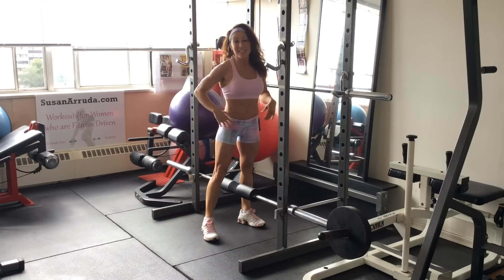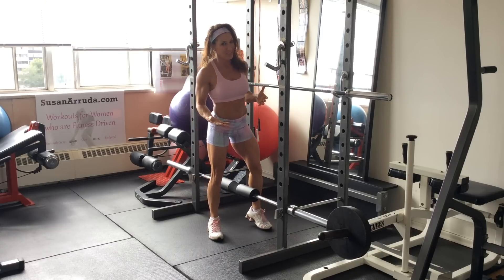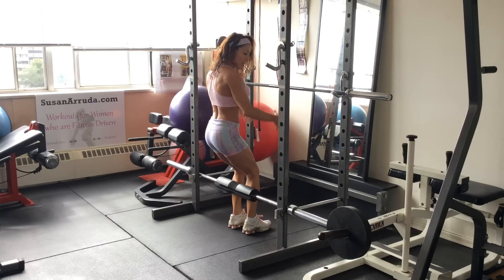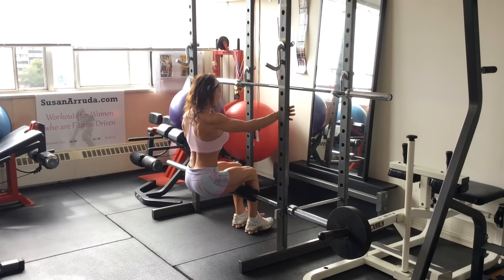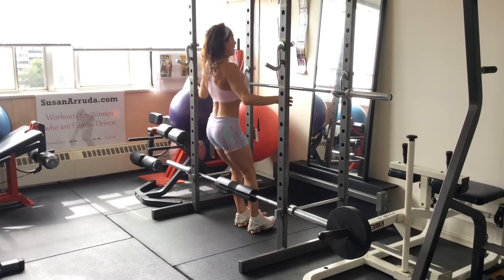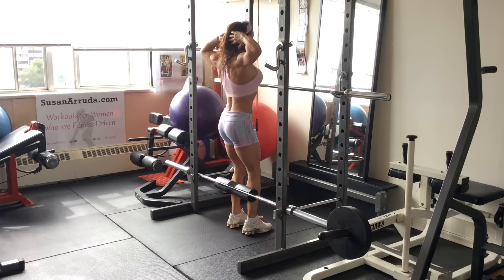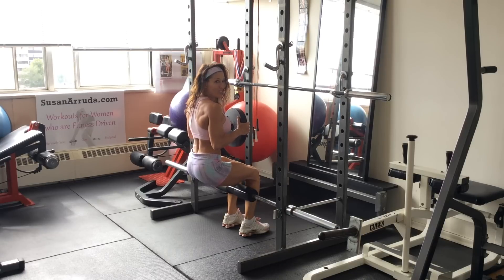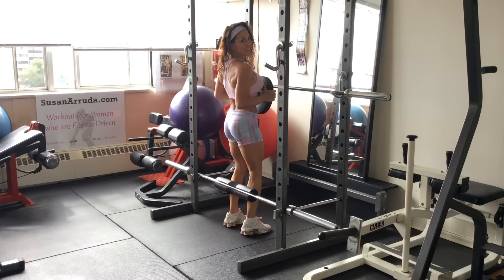Sissy Squat Hack Exercise || Fitness Tips For Sissy Squat || SusanArruda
No sissy squat machine? Here's a creative workaround option/hack using a squat rack & Olympic bar.

Sissy squats are a great exercise to strengthen the quadriceps, glutes and core.

I'm a 6 time Fitness/Figure champion, a mom of 2, personal trainer, fitness instructor,  swim coach, I’m passionate about training and I’ve lived an active, healthy lifestyle since age 11.
I create online workouts and programs that prioritize resistance training for my on demand fitness platform, SusanArrudafitness. My training style is creative, fast paced, diverse and challenging.
I’m the creator of the revolutionary programs: Seriously Sexy Legs, 30 Days of Intensity, Fab Foam Roller Workouts and more!

Seriously Sexy Legs is a 90 day program that targets leg development and fat loss specific to women.
30 Days of Intensity is my most popular body sculpting and fat burning program that works in conjunction with a meal plan.
Fab Foam Roller Workouts program which uses the foam roller as a fat burning and body sculpting tool.